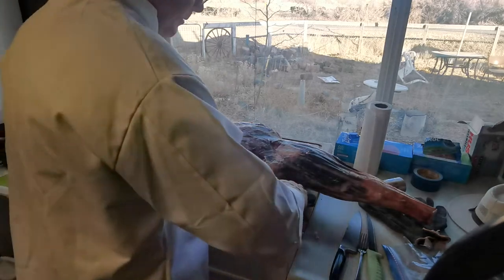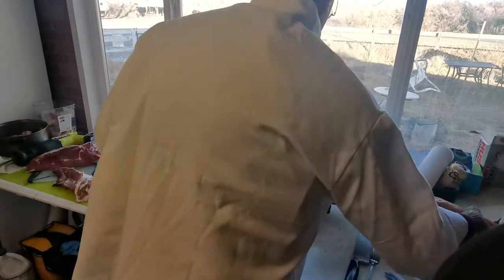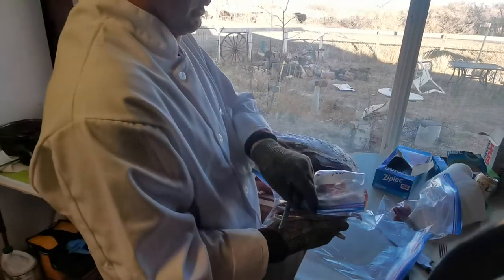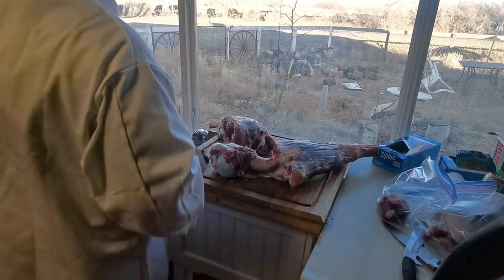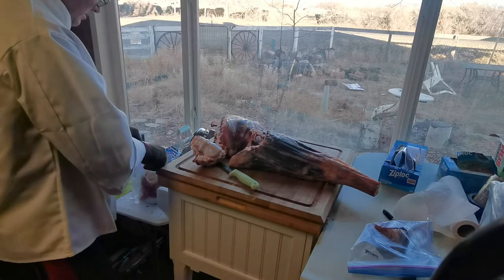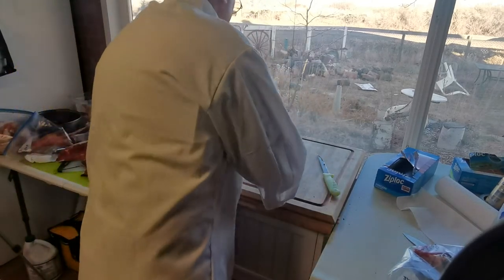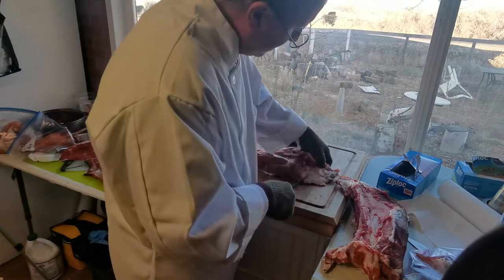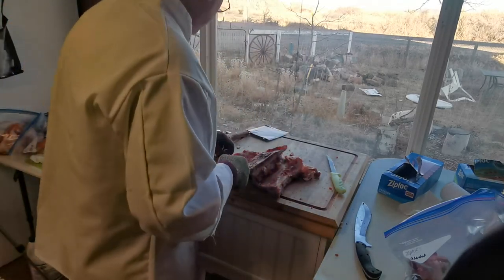Butcher Beef sholder part 2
process beef at home